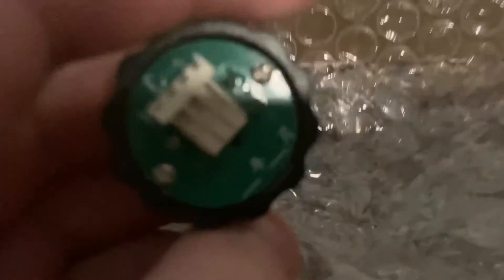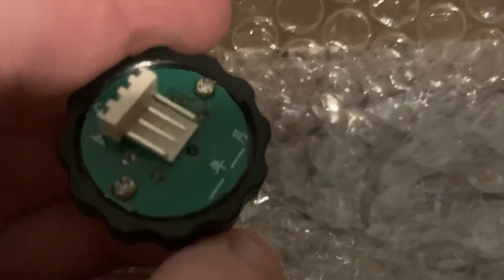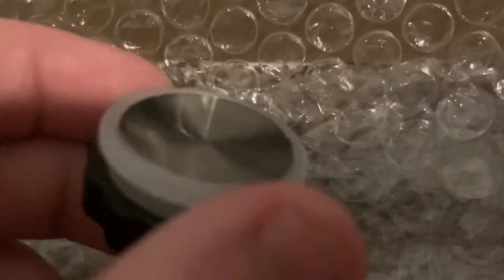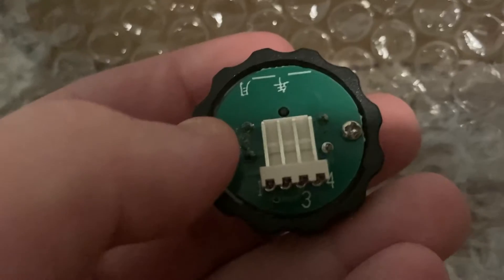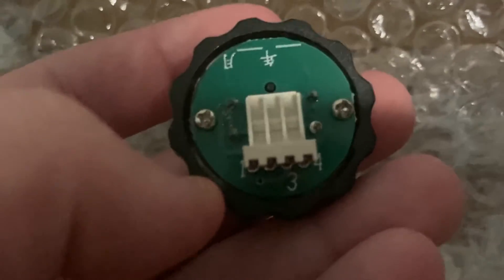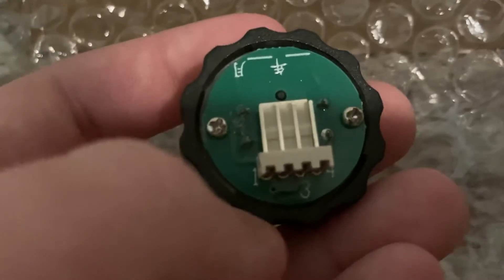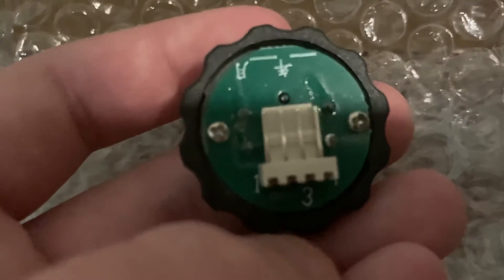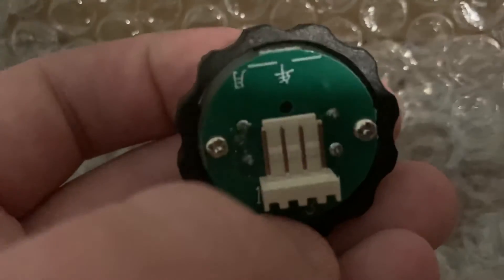New part! Otis BR27C unboxing from Amazon!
This part is easy to find on Amazon. It is the concave button, commonly in Europe and Asia. Rarely in the USA. Happy 2s day!